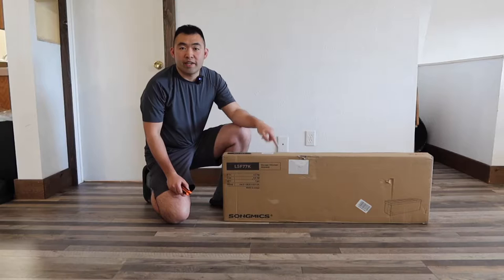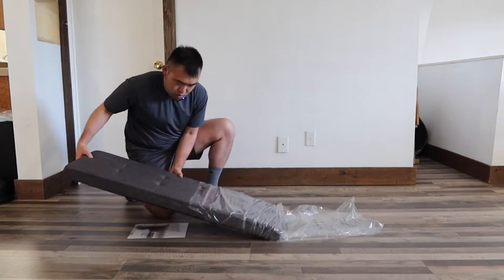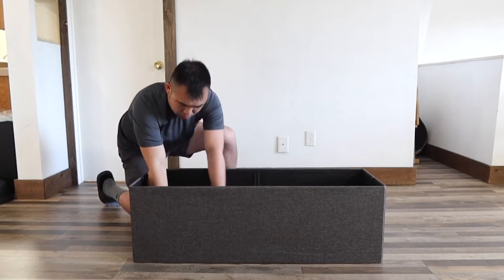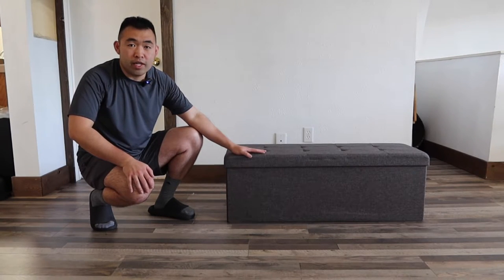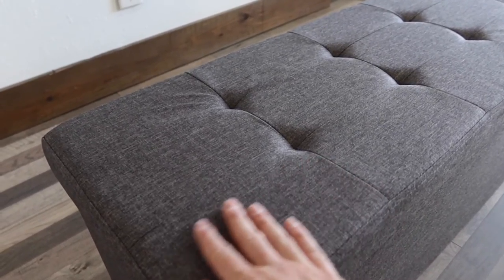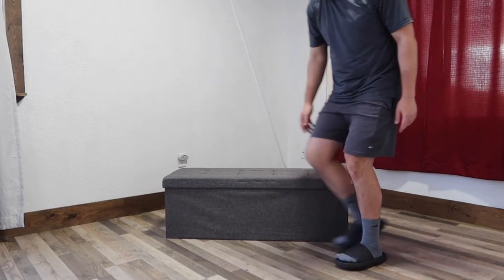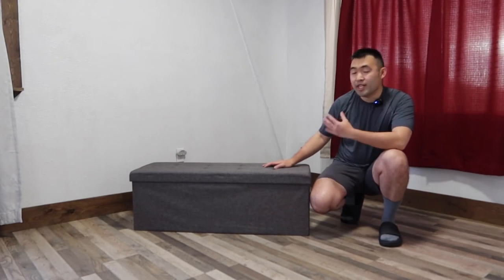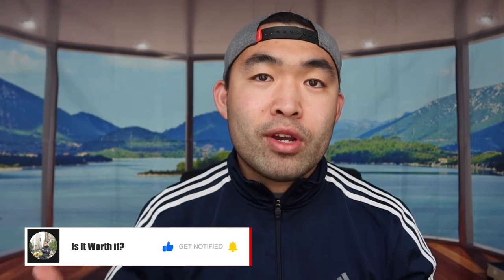How to Use Songmics Folding Storage Ottoman Bench?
Are you in search for the best ottoman bench that you can use as storage? Check out the video to find out if this product is for you!

If you want:
Songmics Folding Storage Ottoman Bench